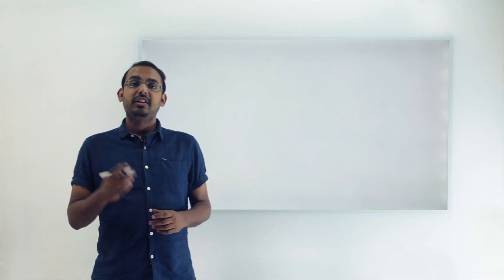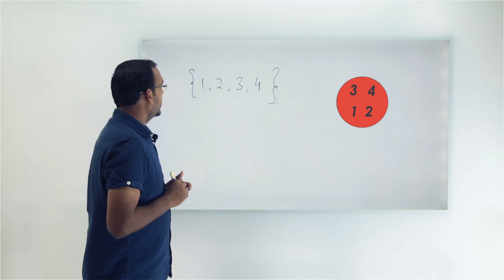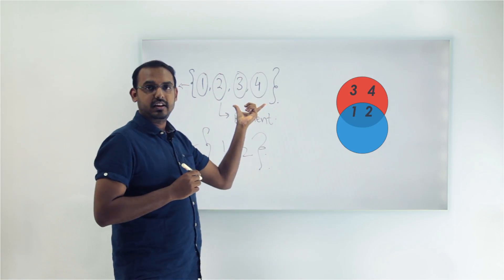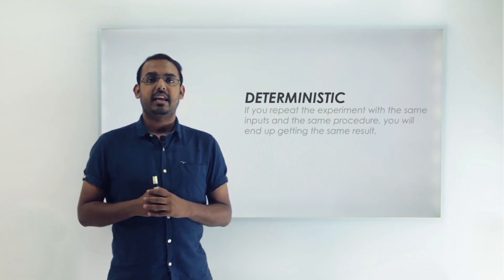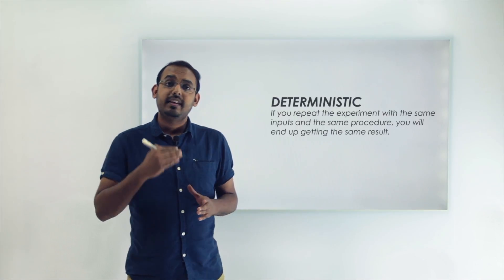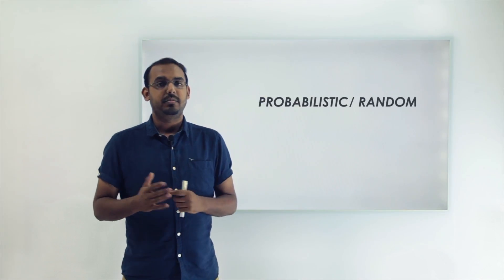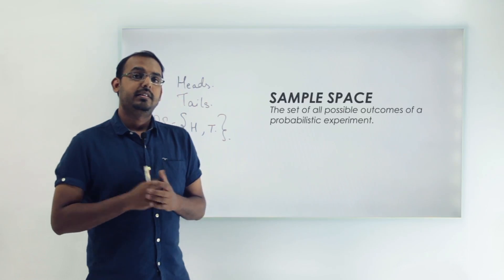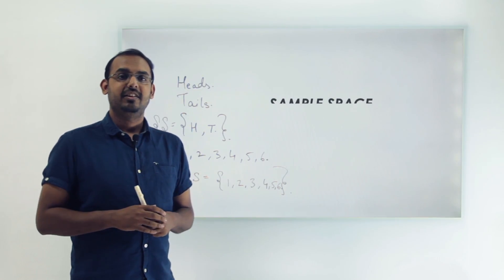Probability -2 | Understanding Probability Experiments and Sample Space | CBSE Class 10 Maths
CBSE class 10 Maths chapter 15 - Probability - We will learn about set, subset and element of a subset. This video includes the Tree of terminology of Probability and what is a probability Experiment. Experiment is of two types Deterministic Experiment and Probabilistic/Random Experiment, Sample Space.

Probability concepts covered in full chapter

What is Probability / Introduction to Probability
Basic Probability
Probability formulas
Understanding Experiments and probability sample space
Probability of an event
Calculating theoretical probability and experimental probability
Bag of different coloured balls problem
Two dices probability problem
Continuous sample space- Helicopter problem
Unknown balls in a bag problem
Single dice probability problem
Probability problems and solutions
Probability examples
Dice probability
Coin probability